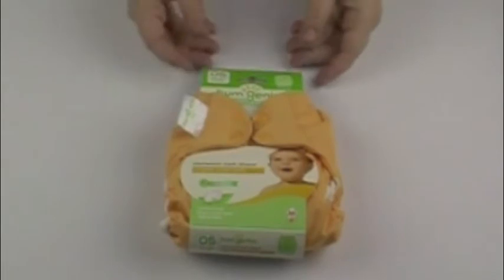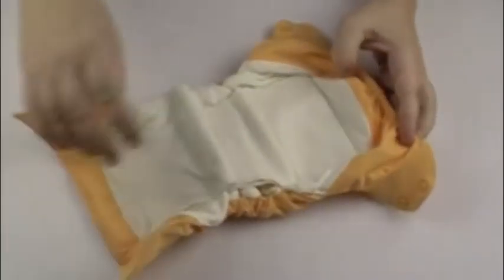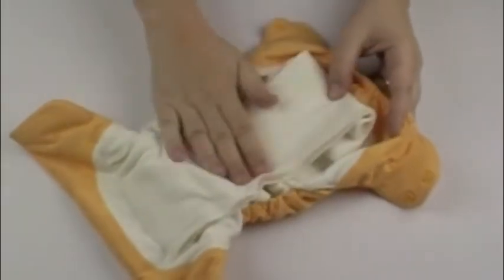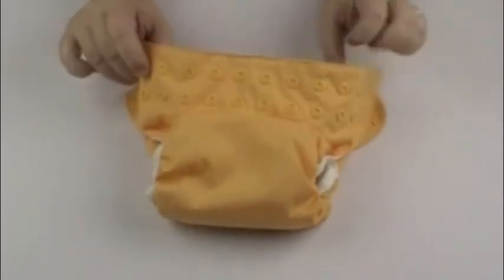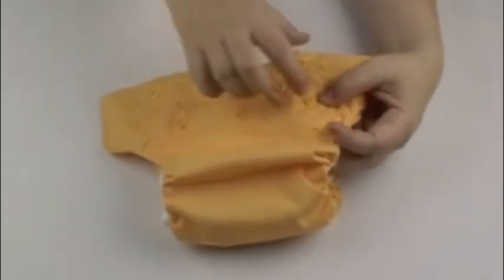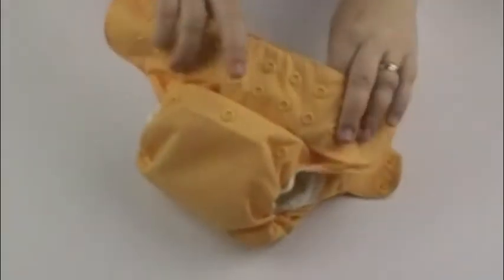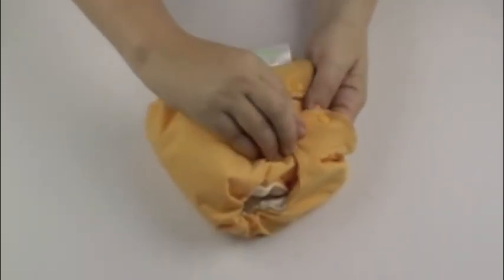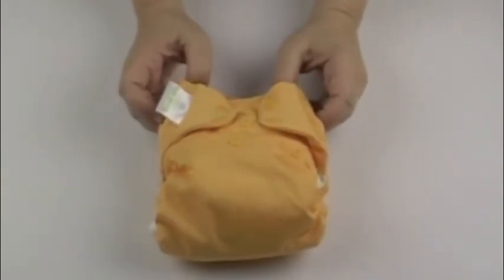bumGenius Elemental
Looking for organic, natural fibers next to your baby's bottom? Our award winning one-size bumGenius design is now available with luxuriously soft, 100% organic cotton inside.